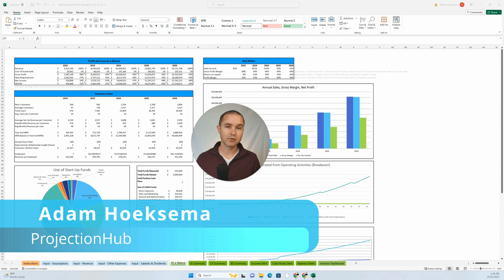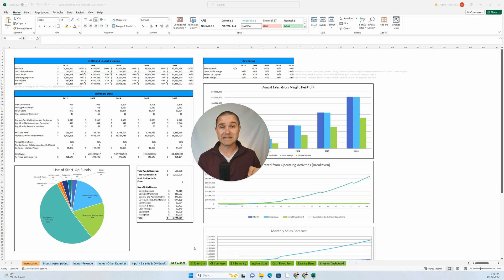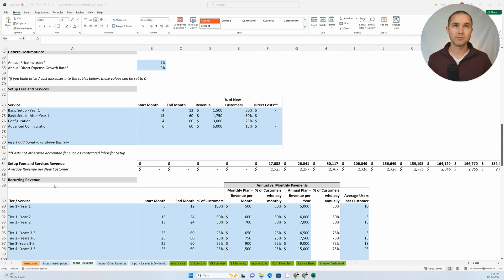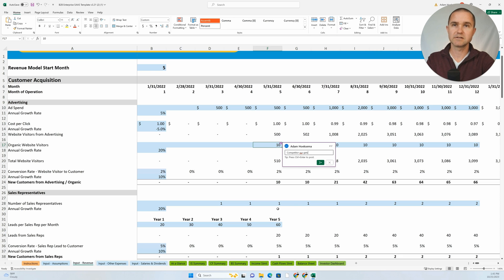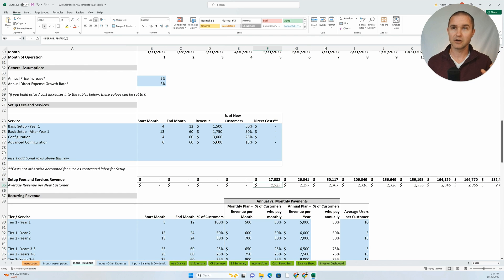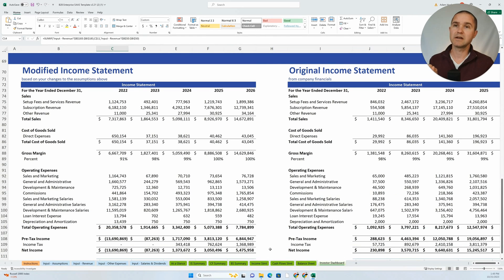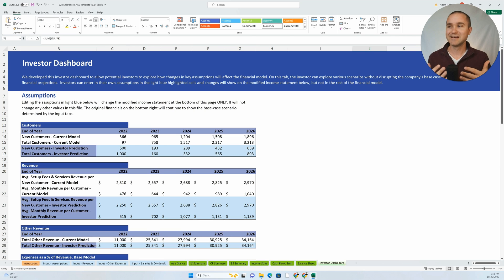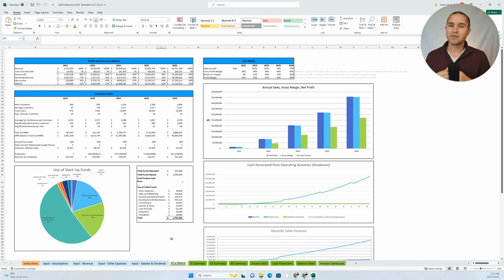10 Best Practices for Financial Modeling in Excel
Financial modeling in Excel is a useful skill for entrepreneurs, business owners, and financial service providers. It enables you to create forecasts, analyze data, and make informed decisions or help clients make informed decisions. In this article, we will outline ten best practices for effective financial modeling in Excel.

0:00: Introduction & Overview
0:10: Demonstrations using software template
1:00: Knowing the objective of projections
1:18: Simplicity is key
1:58: Maintaining a consistent structure
2:01: Naming ranges and sections
2:05: Avoiding hard coding
2:10: Clear assumptions and documentation
2:21: Airchecks and balance sheet
2:26: Documentation of complex equations
2:30: Scenario and sensitivity analysis
2:37: Protecting or locking down the template